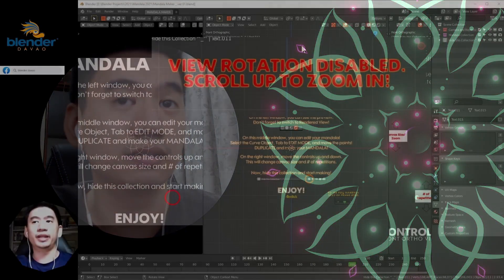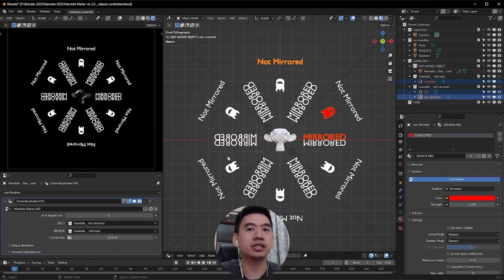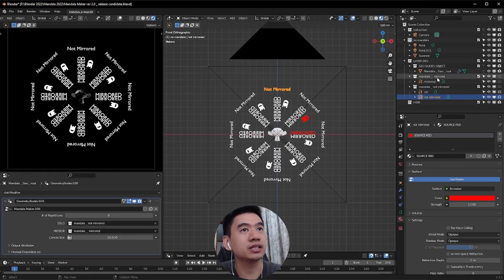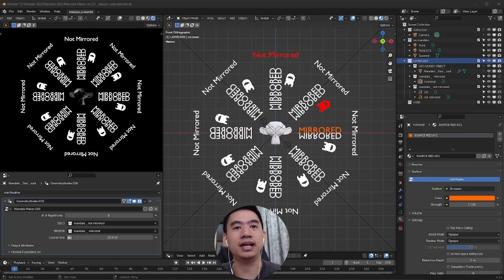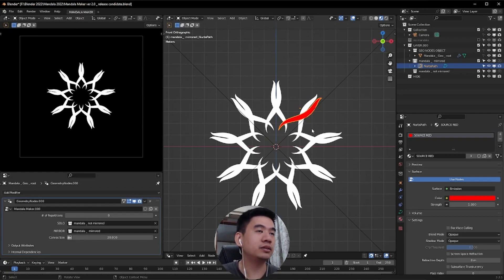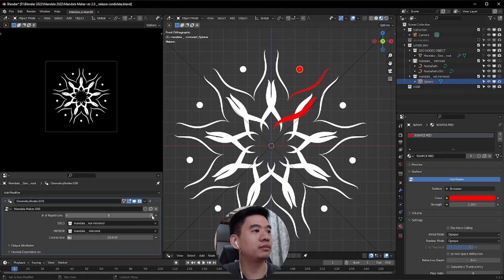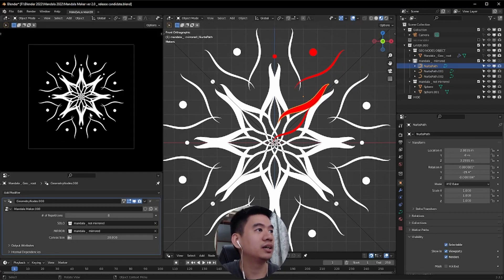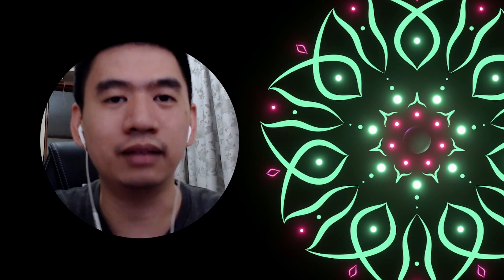Make Easy Mandalas with Blender 3D!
This is the update to Mandala Maker! Now with the power of Geometry Nodes.

Making Mandalas in Blender is so much easier!
Just put your object in the collection, and off you go.

You can use Meshes, Curves, even Grease Pencil!

Have fun!